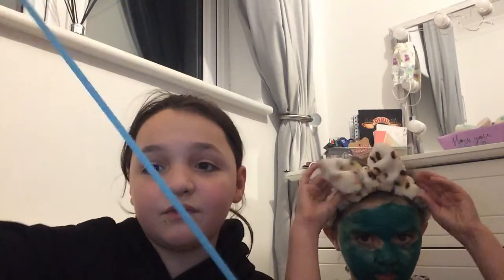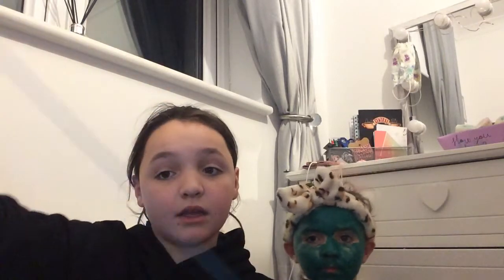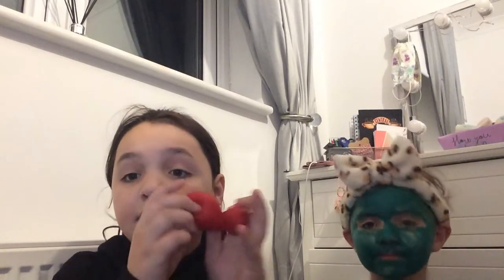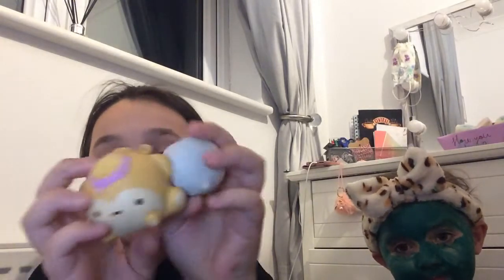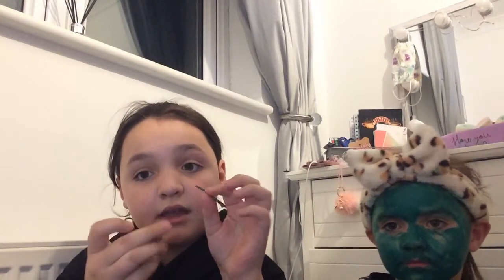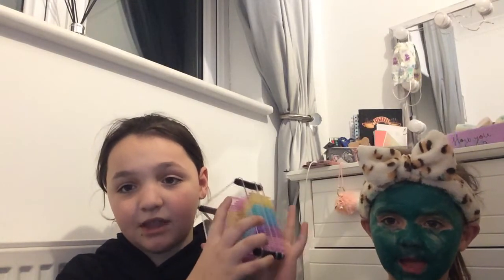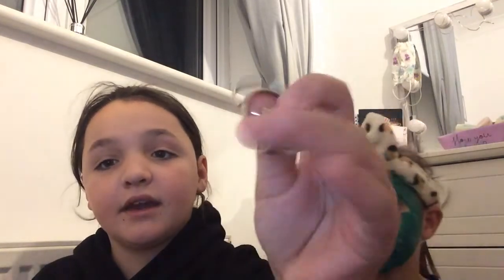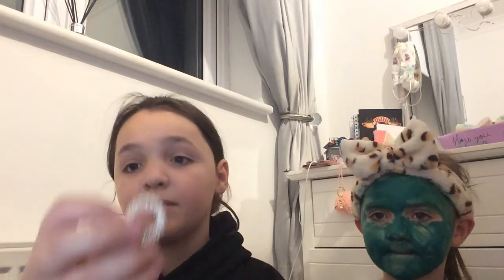Showing and talking about all my other fidgets